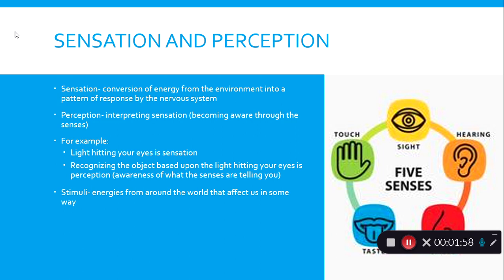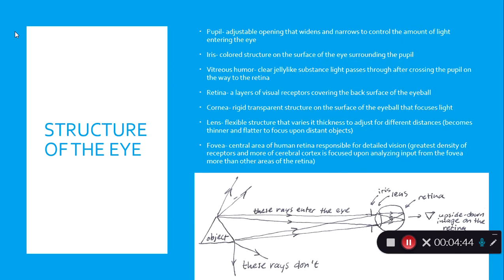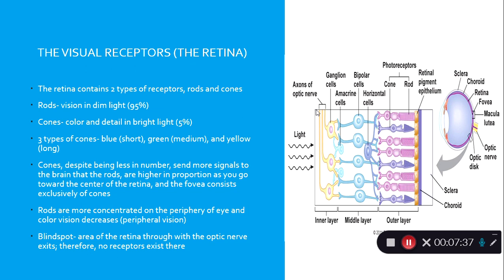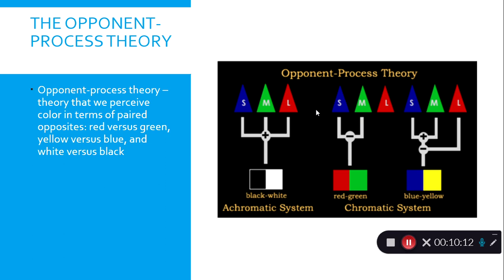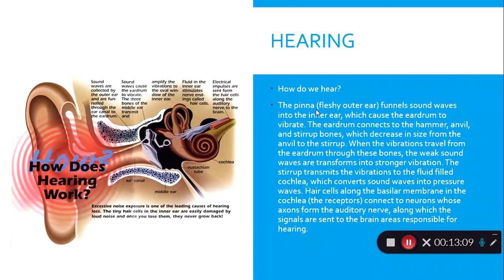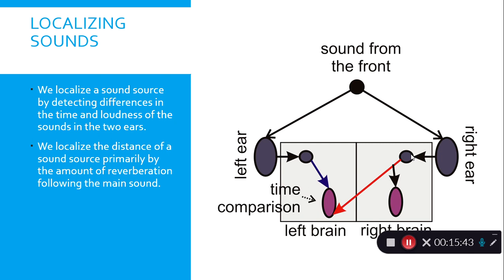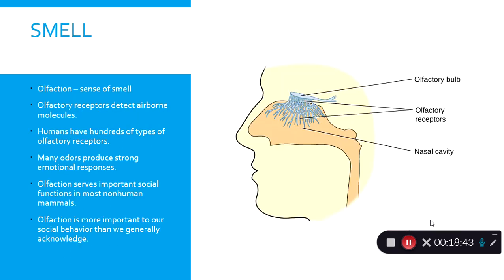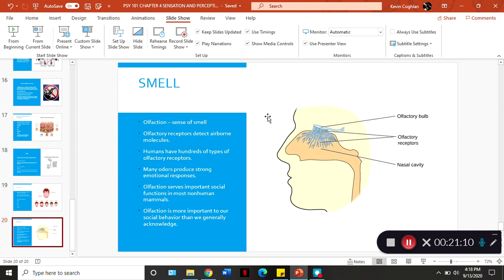INTRODUCTION TO PSYCHOLOGY LECTURE: SENSATION AND PERCEPTION